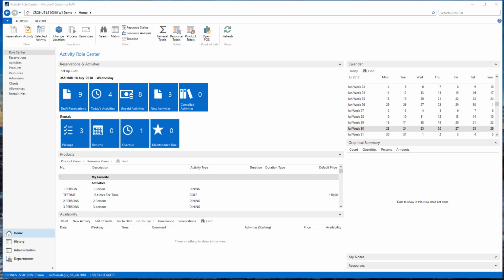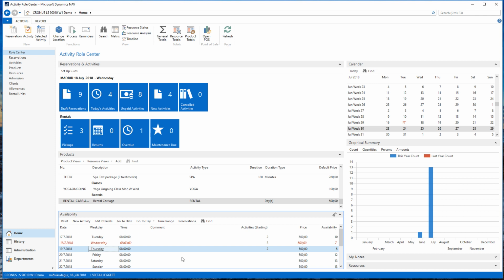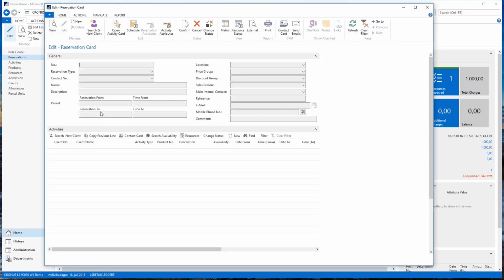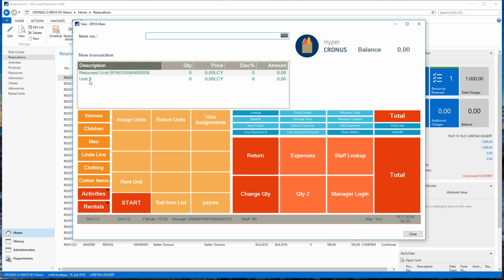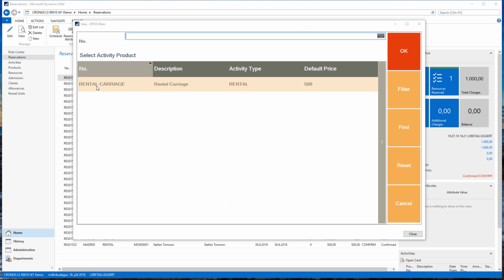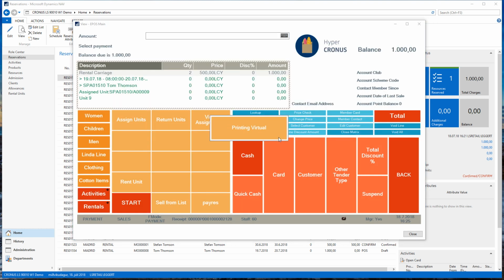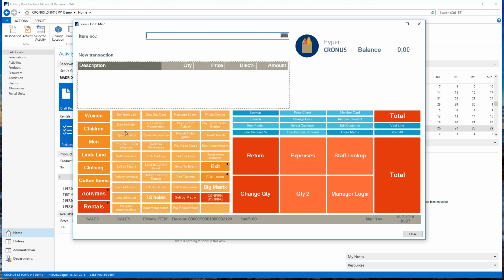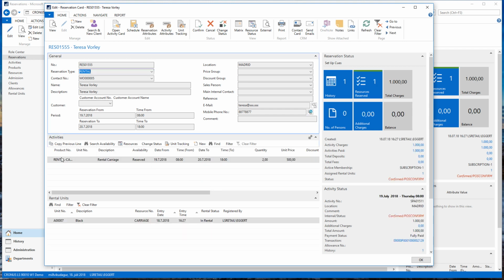LS Activity - Rental Features and Processes on the POS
Step-by-step demo video showing the rental features and processes on the POS in LS Activity